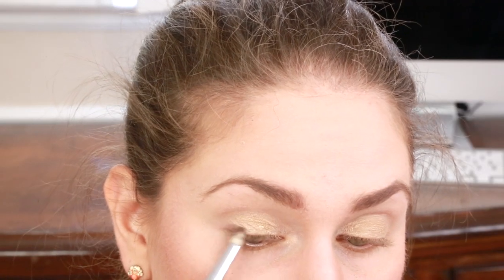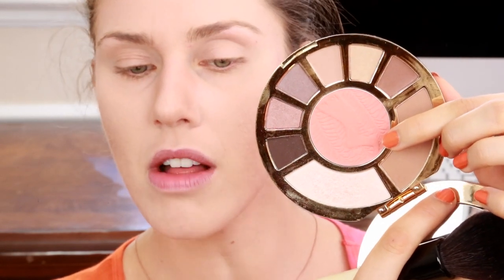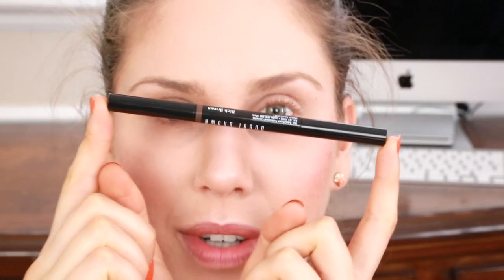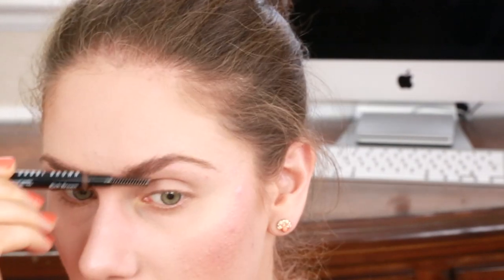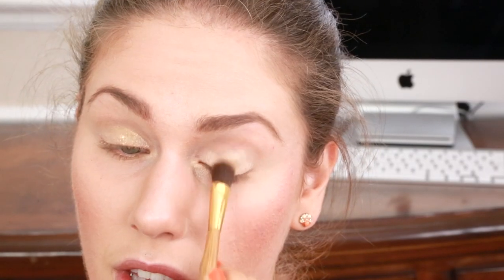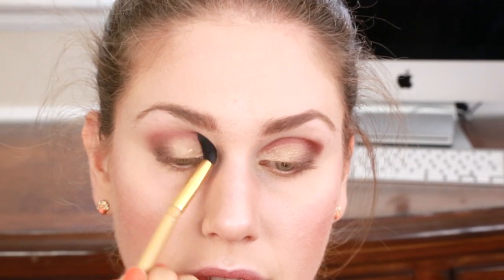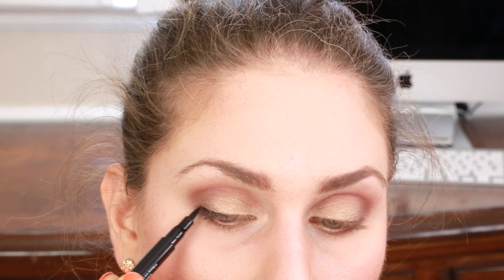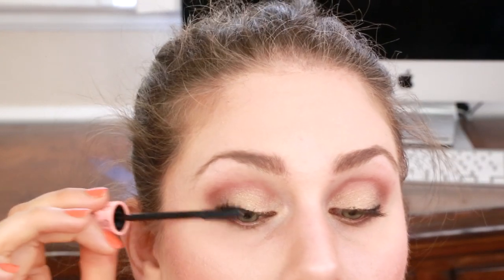My Everyday Spring Makeup Tutorial! | Cassandra Bankson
This is the makeup look I've worn for spring - Its been highly requested so I hope you enjoy! EVERYTHING LISTED BELOW!

PRODUCTS!
California Bronze Trio BareMinerals - Ocean View Contour
Tarte Showstopper Clay Palette Blush with Bobbi Brown Bronzer Brush
Tarte Showstopper Clay Palette Champagne Highlighter & Tarte Bamboo Brush

Follow My Magical Adventures!!

Check out the links for more beauty and skincare, and follow my magical adventures!

PS: MY SNAPCHAT STORY IS FINALLY PUBLIC!! (Username: SincerelyCass11)

**This video is not sponsored and anything mentioned are all things I love and use - Hope you enjoy the video! :)**